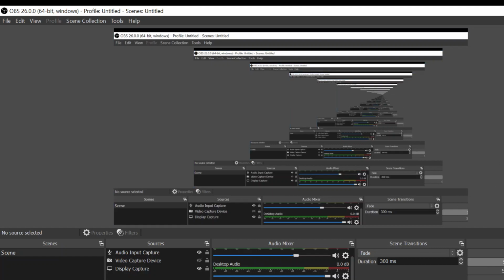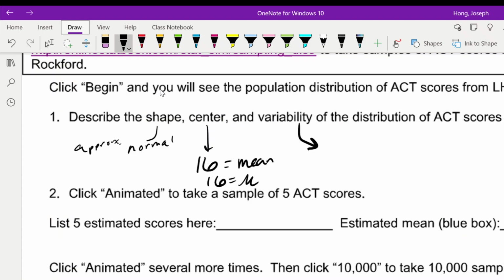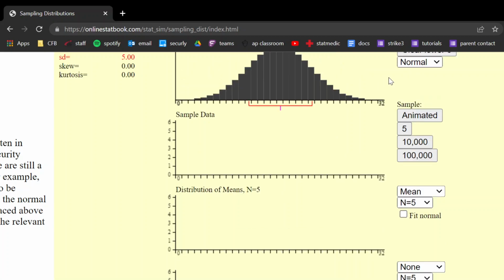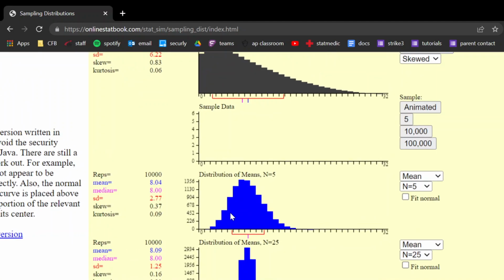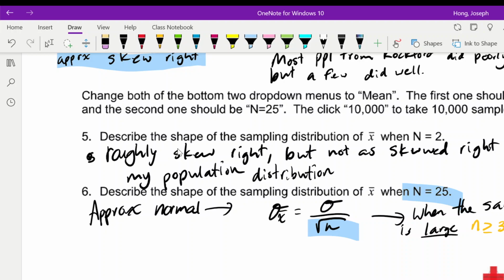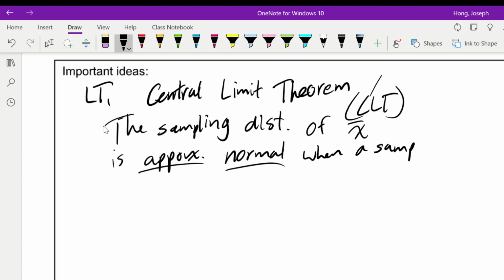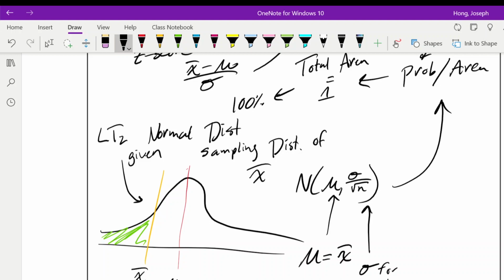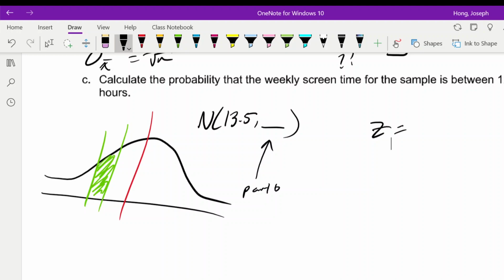AP Stats 2/22